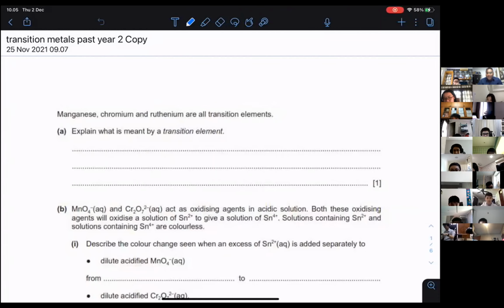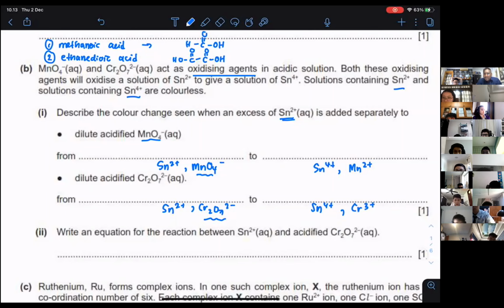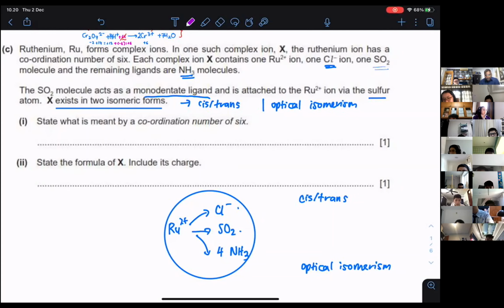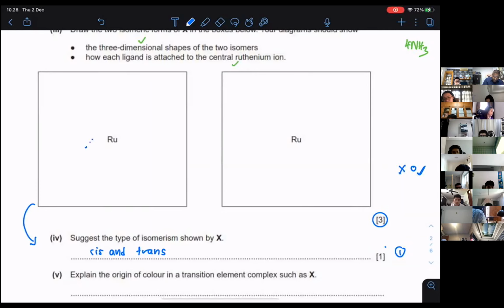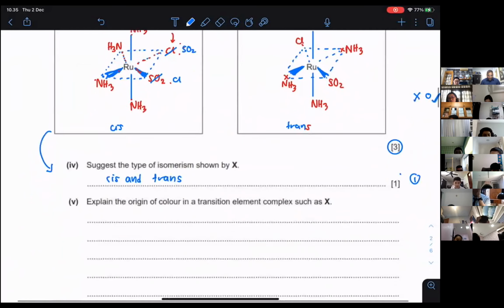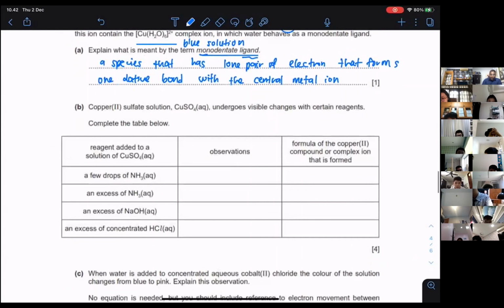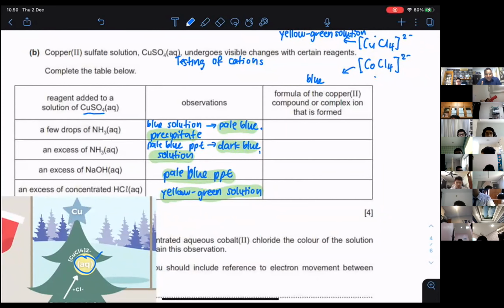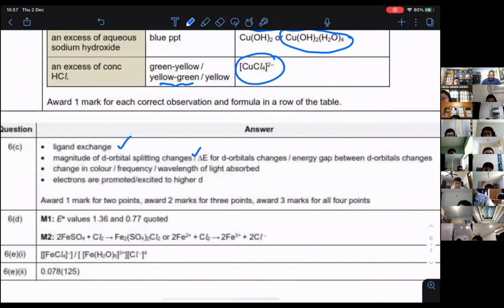TRANSITION ELEMENTS PYP DISCUSSION PAPER 4 CAIE 9701 A2 CHEMISTRY